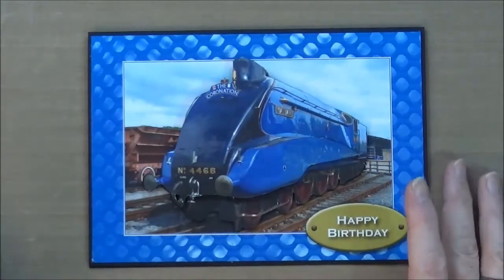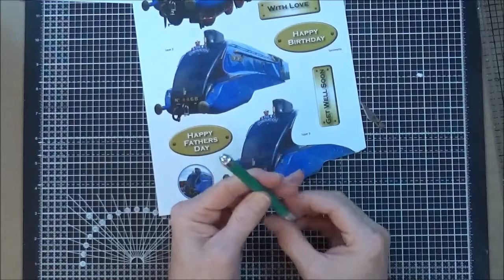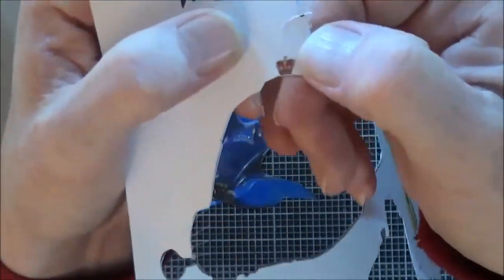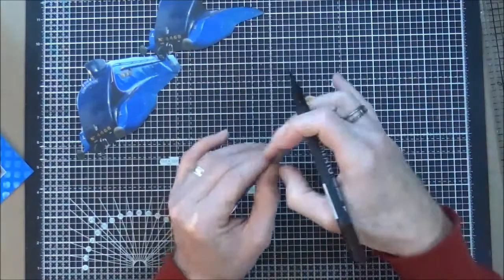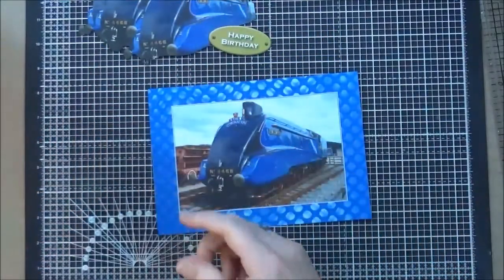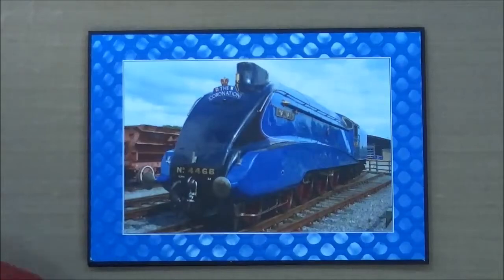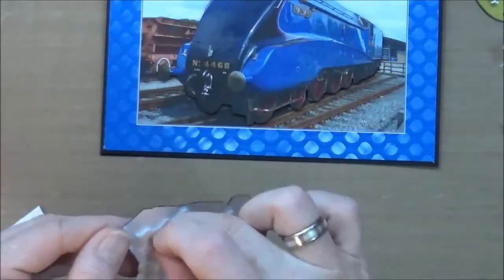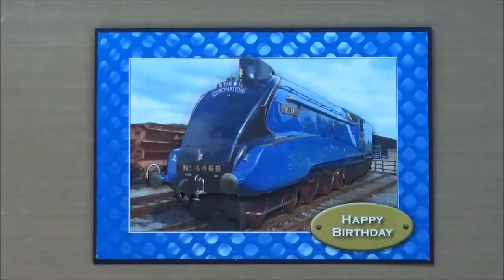How to: Man's Mallard Steam Train Birthday Card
Join Mike for another Make it Monday card making tutorial, this time making a stunning A5 decoupaged Mallard Steam Train birthday card.

The Cd Featured this week is our Golden Age of Steam.